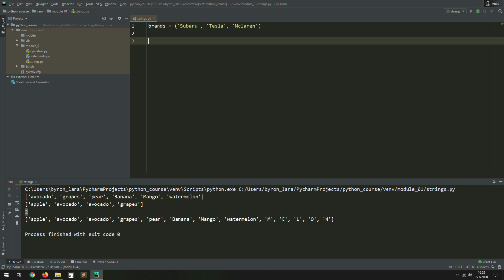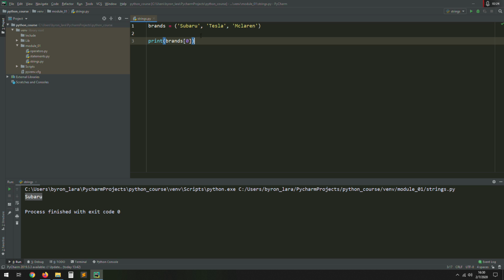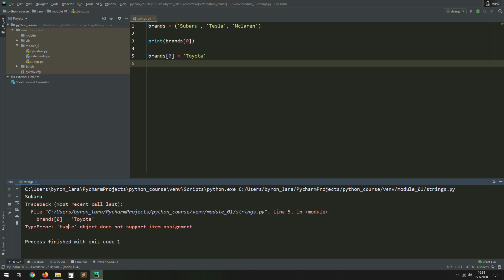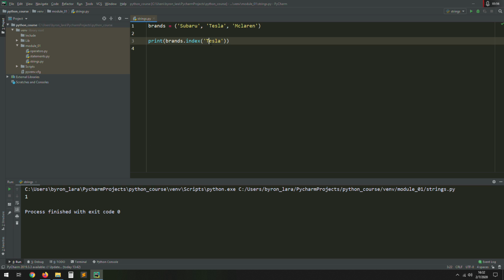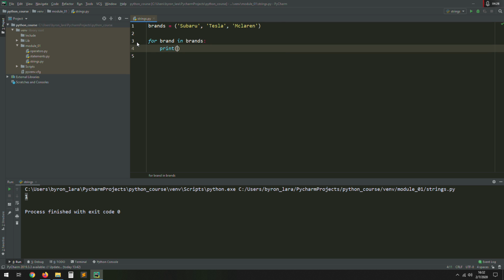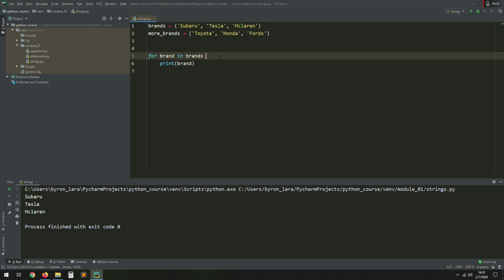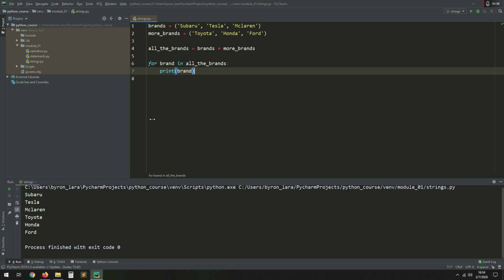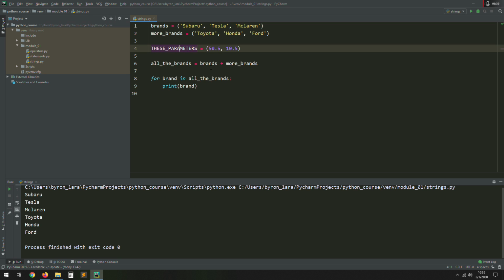🐍Python 3 tutorial 2020 for anyone | Beginners | Tuples - Data structure 11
💻Tutorial:  🐍Python 3 for anyone 2020

Let's talk about tuples in Python 3.

This video is part of the 16 videos where I will show you how to get your hands on Python 3. I don't consider my self an expert, just a person sharing something. This tutorial is inspired by the book: Think Python - How to think like a computer scientist by Allen Downey which I highly recommend read.